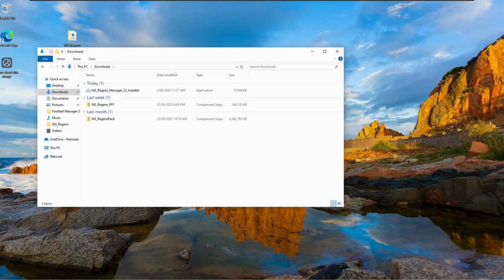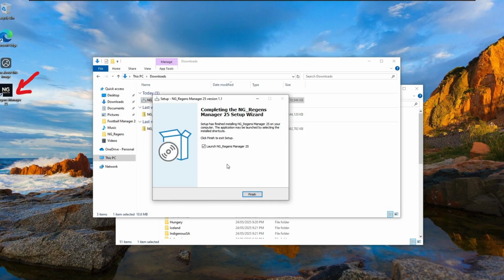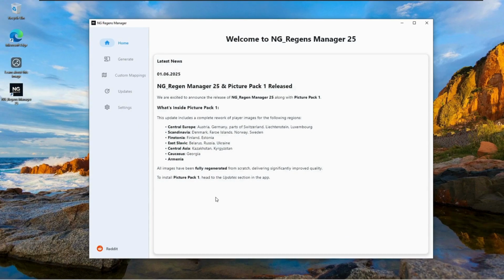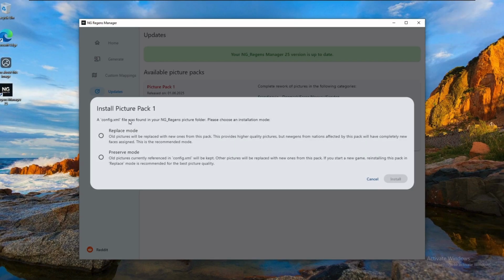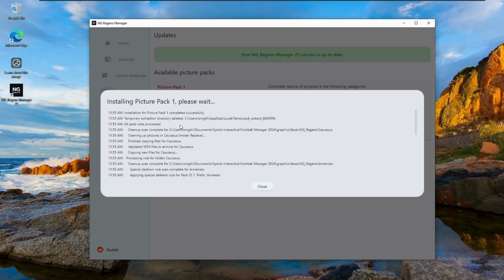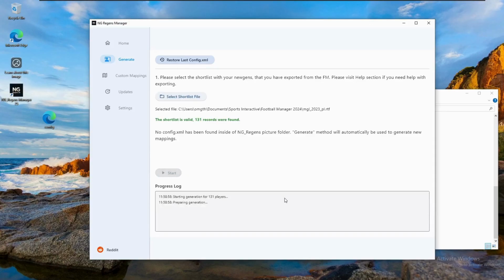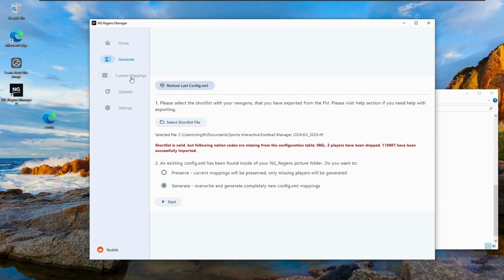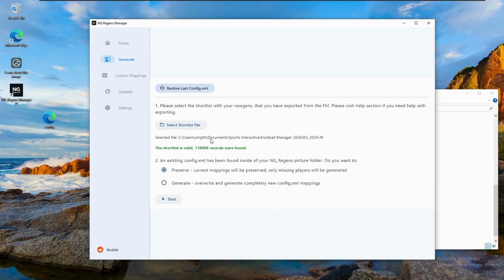NG_Regens Manager 25 Installation Guide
Installation guide for NG_Regens Manager 25, a software that helps generate mapping for better newgen faces for Football Manager game series.